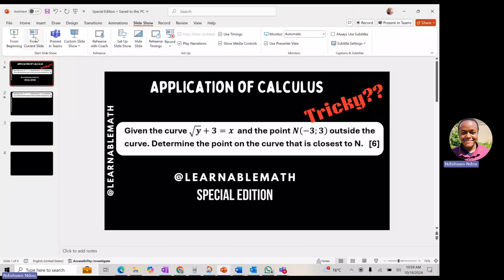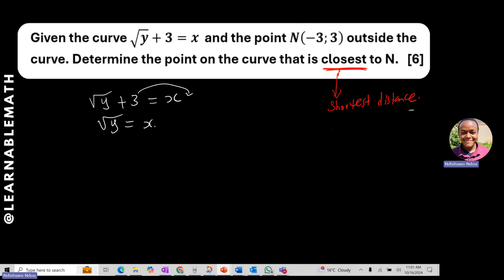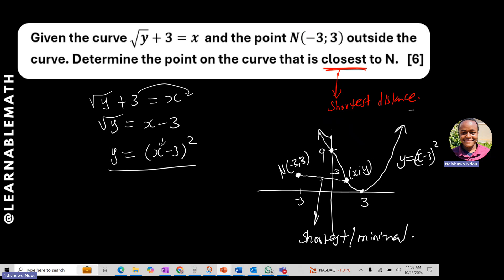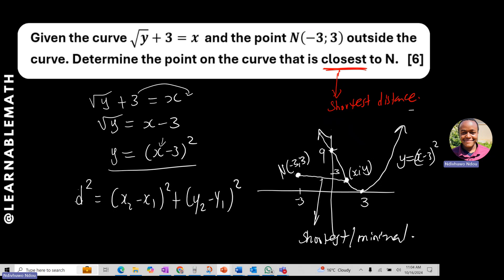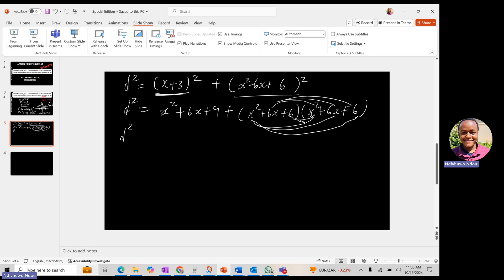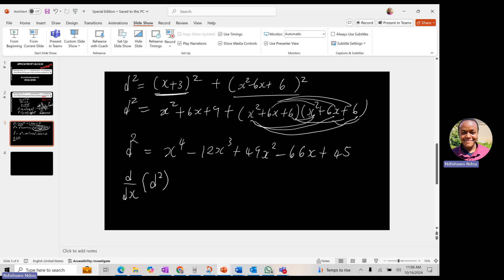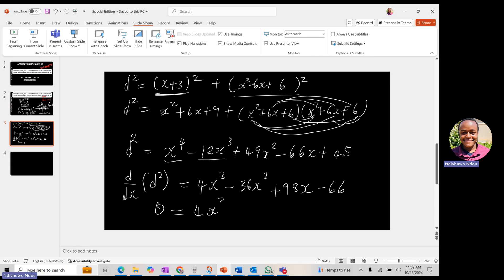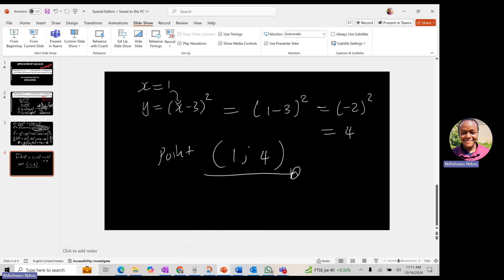Application of calculus | Shortest distance (closest point) between a point and a curve